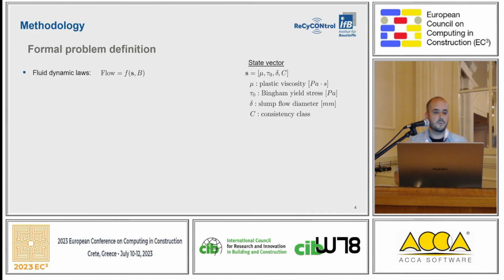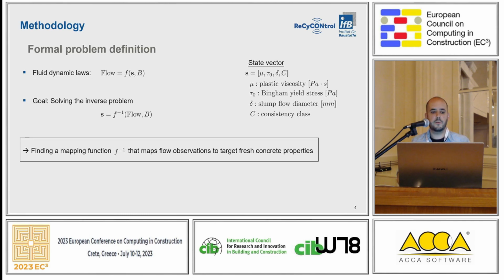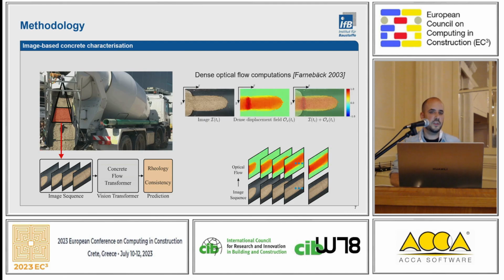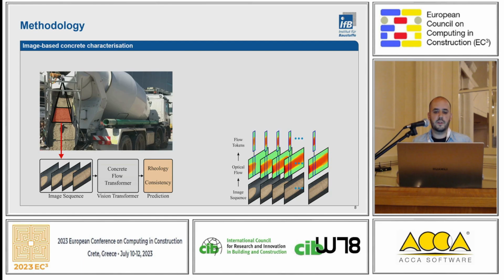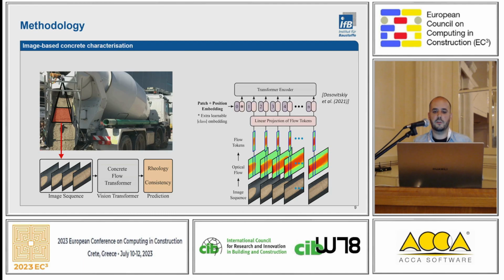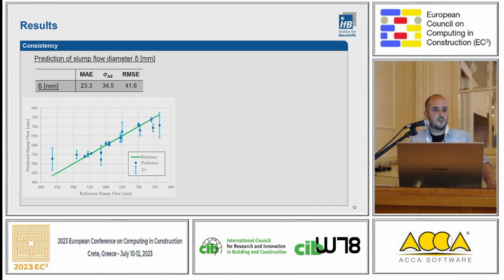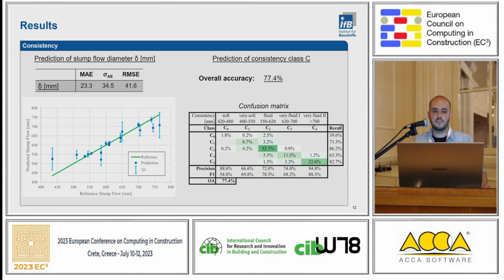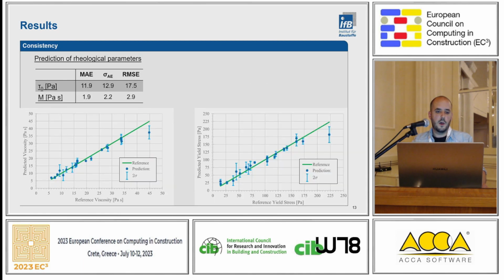Concrete flow transformer: predicting fresh concrete properties from concrete flow using vision[...]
"Title: Concrete flow transformer: predicting fresh concrete properties from concrete flow using vision transformers

Authors: Coenen, Max;
Vogel, Christian;
Schack, Tobias;
Haist, Michael

Abstract: This paper presents a novel approach for an automatic and holistic quality assessment of fresh concrete on the construction site. Based on a low-cost and easy-to-mount camera setup, delivering image sequences showing the concrete flow during the discharge process of a mixing truck, we propose the Concrete Flow Transformer, a deep learning approach based on Vision Transformers, for the online prediction of fresh concrete properties. The performance of the proposed approach is evaluated based on a challenging real-world data set, demonstrating highly convincing results for the prediction of both, the consistency and rheological parameters of the fresh concrete. "